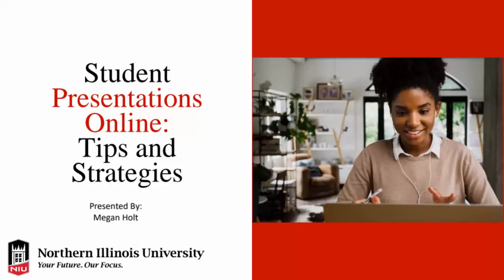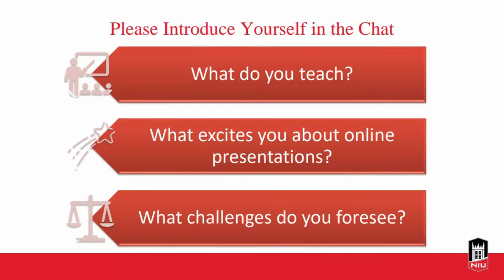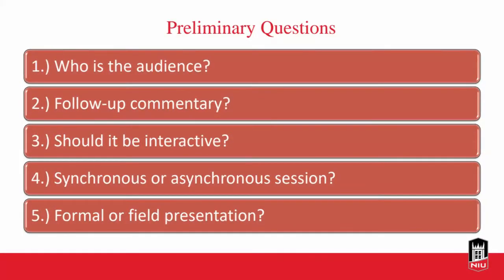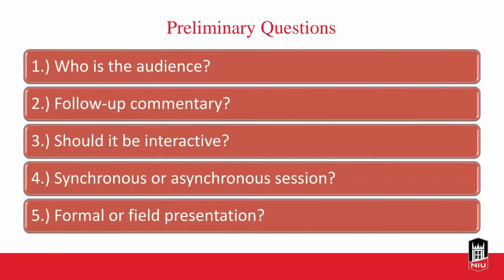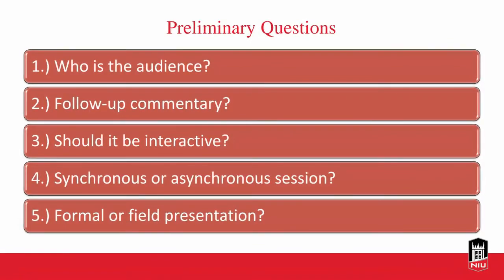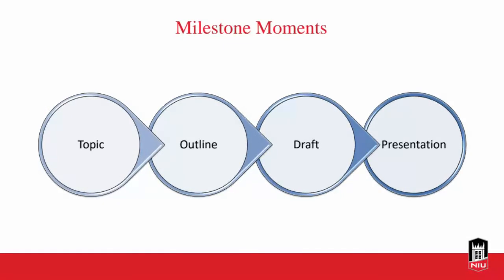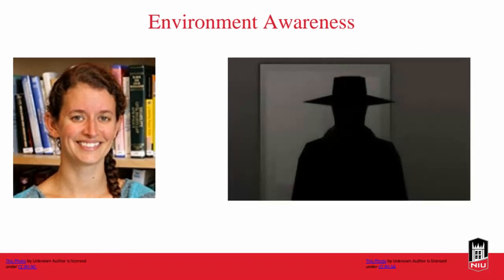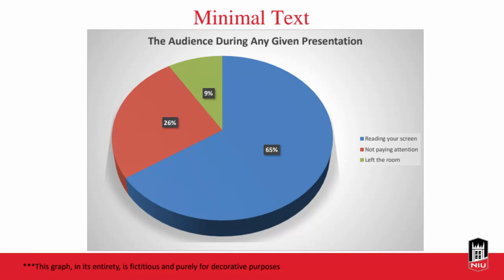Student Presentations Online: Tips and Strategies